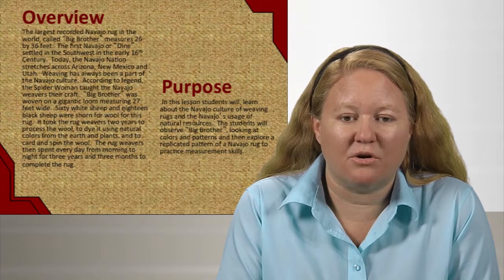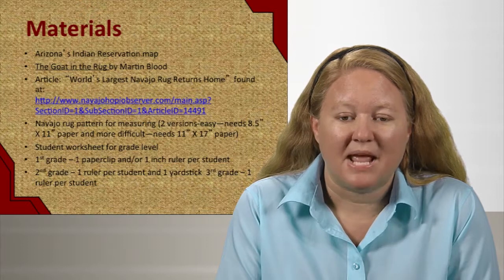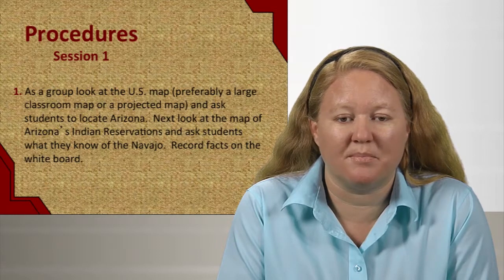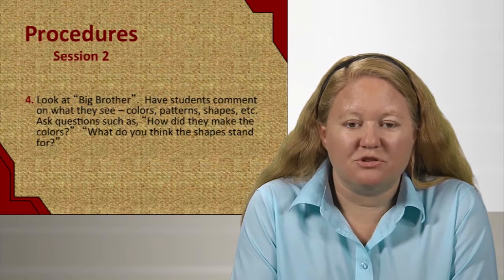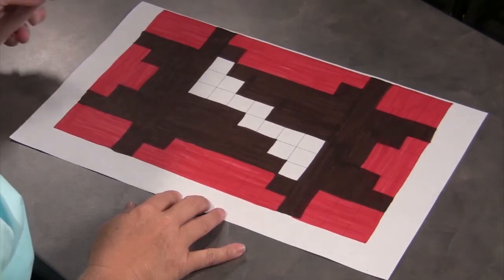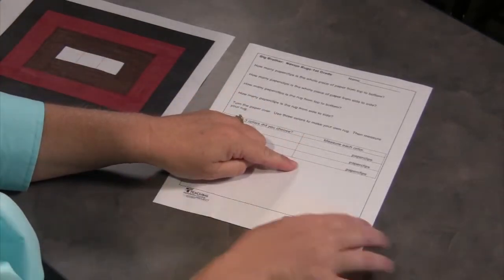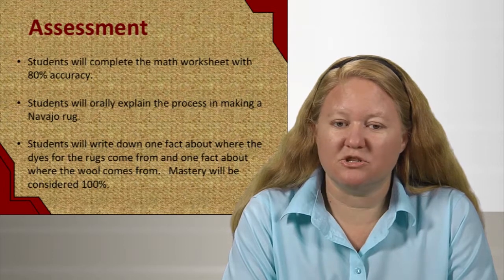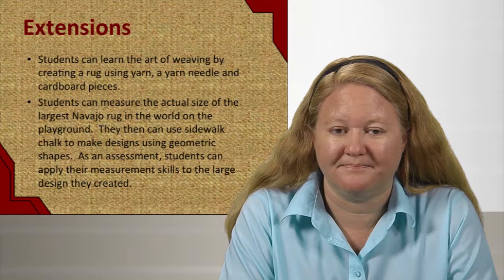Big Brother Explore Measurement and the Largest Navajo Rug in the World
Description:  In this lesson students will learn about the Navajo culture of weaving rugs and the Navajo’s usage of natural resources. The students will observe “Big Brother”, looking at colors and patterns and then explore a replicated pattern of a Navajo rug to practice measurement skills.

Author:  Karen Guerrero

Grade Range:  1-3

Duration:  1 class period